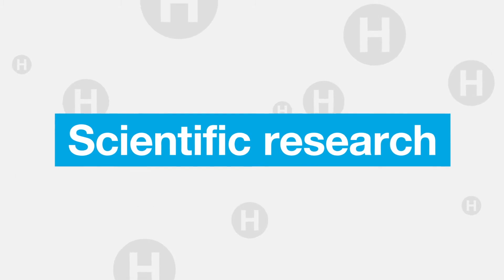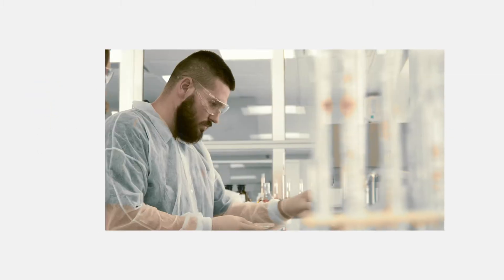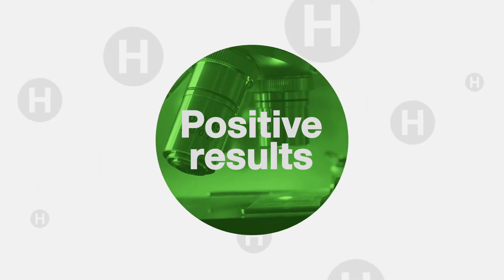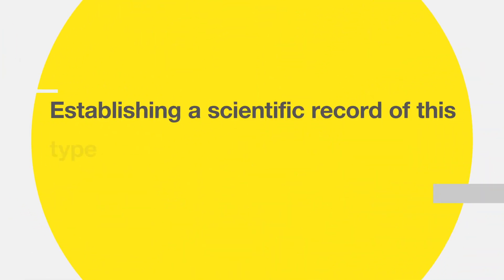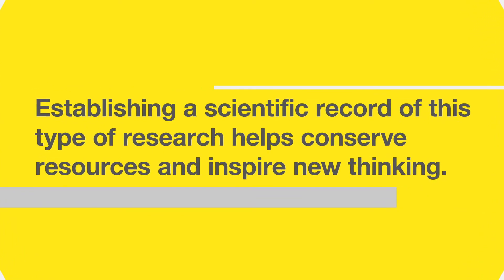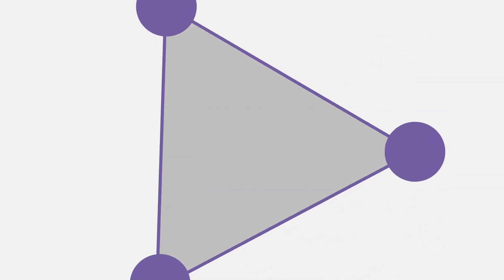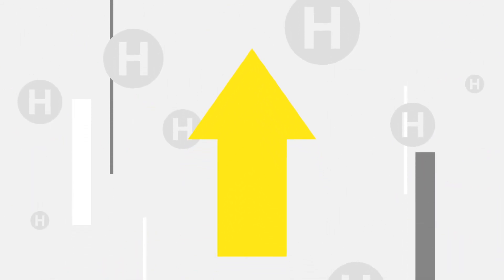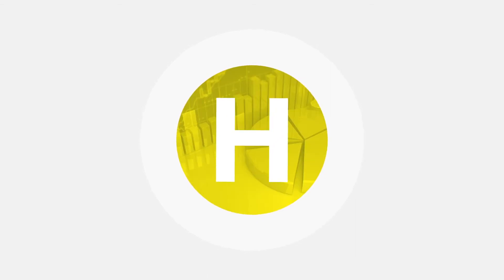Heliyon | Become a research resource conservationist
Help your colleagues and the wider scientific community conserve valuable research resources by publishing your findings in Heliyon. Whether it's positive results, proof of concept research, negative results, replication studies, preliminary findings, incremental advances, or case reports- you and your paper are welcome here.